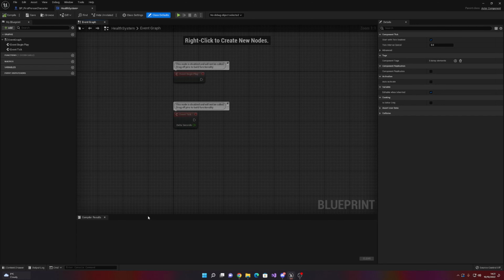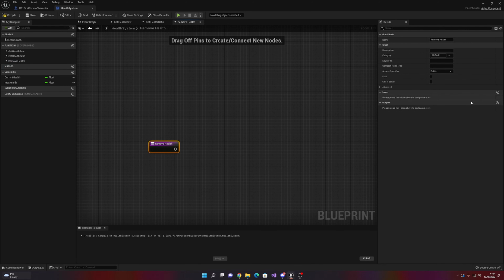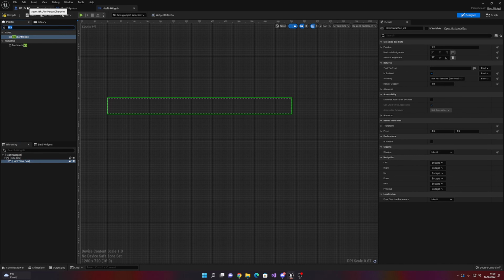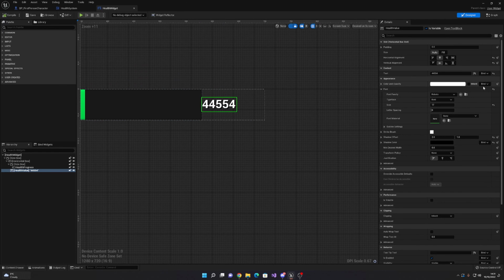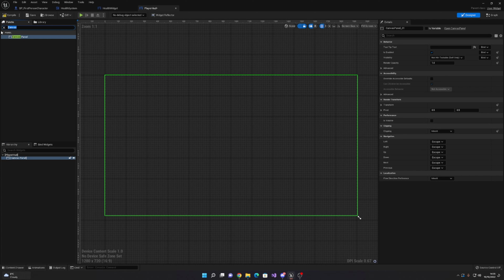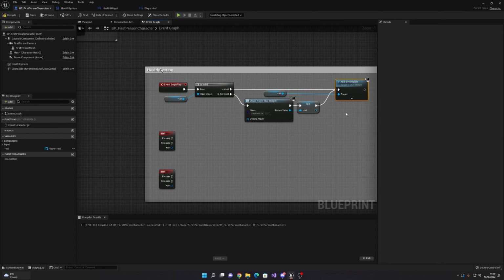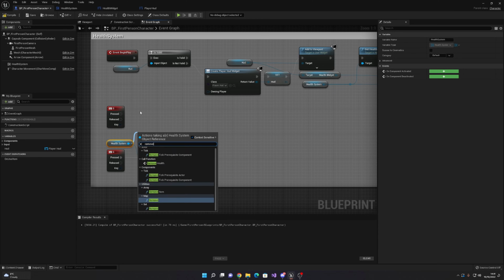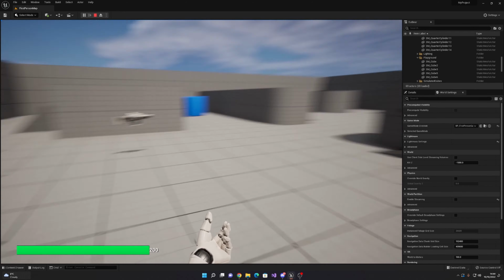HOW TO MAKE SIMPLE HEALTH SYSTEM | UNREAL ENGINE 5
In this video we will be creating a simple heath system that can be reused in different project or for different enemies. Further improvement can be made to personalise the system to your projects need but this should serve as a good foundation.

Chapters:
0:00 Welcome
0:10 Preview
1:00 Creating Health Component
7:05 Creating Health Widget
14:50 Creating Player Hud
20:47 Removing And Adding Health
25:07 Outro